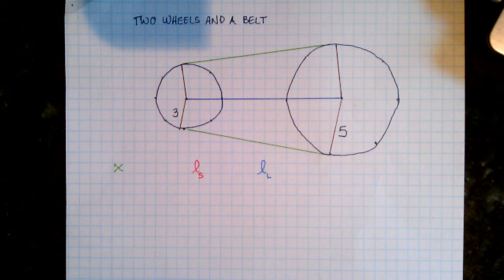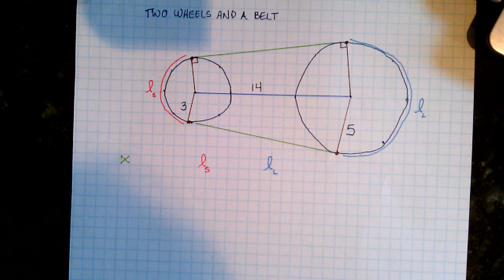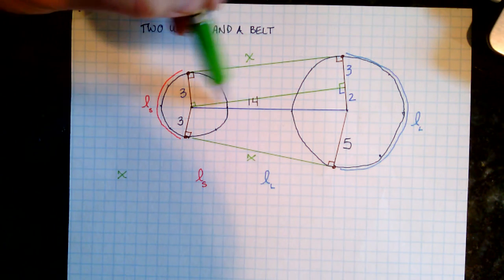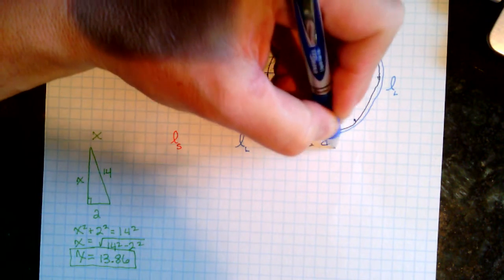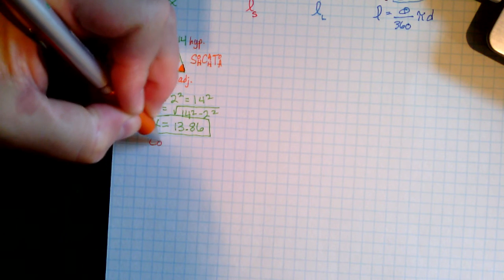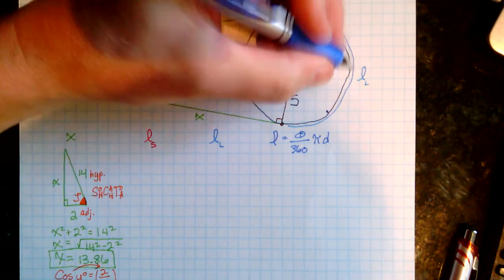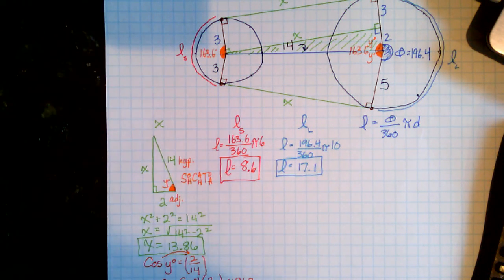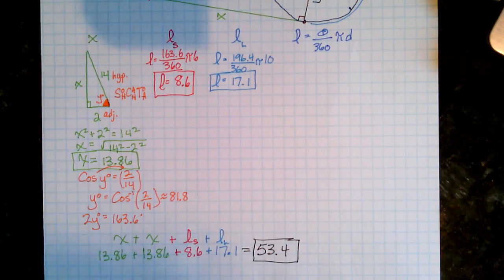Two wheels and belt example